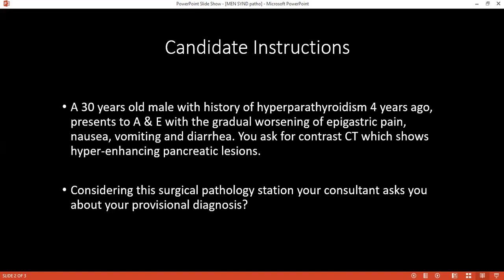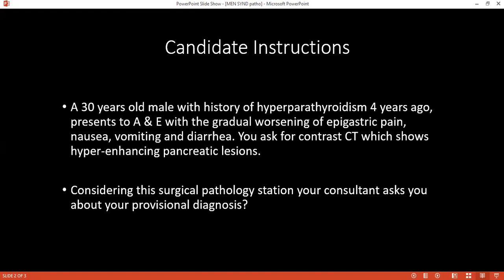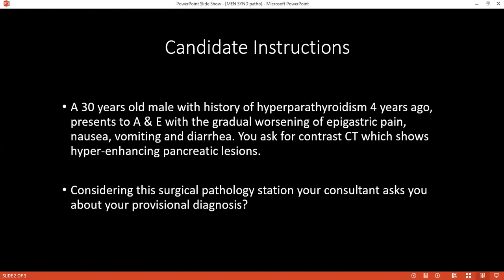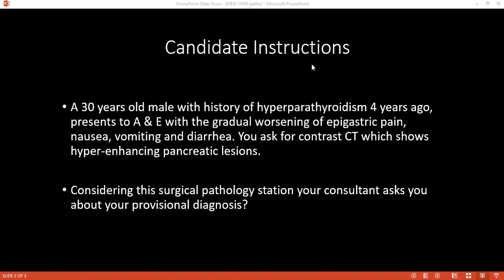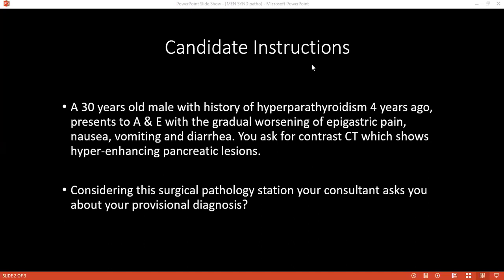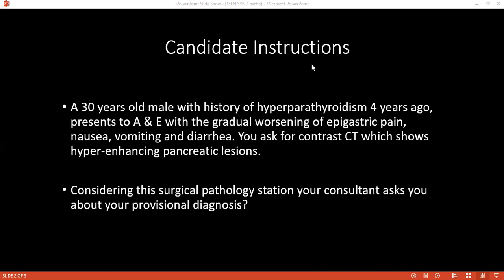SURGICAL PATHOLOGY STATION OF MEN SYNDROME